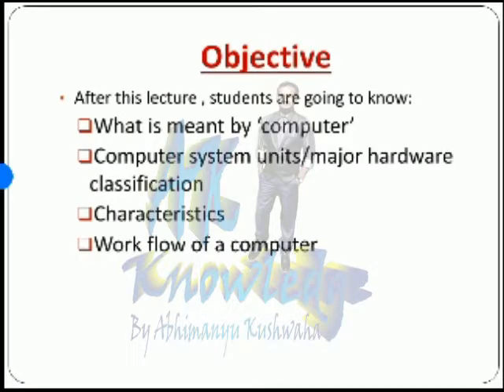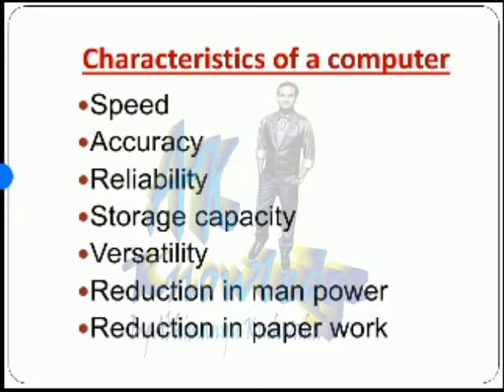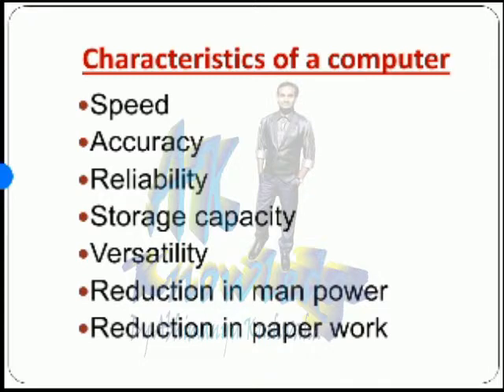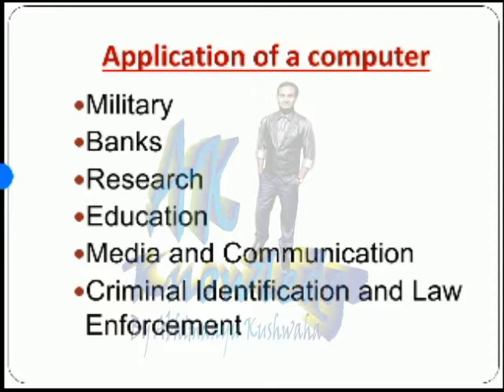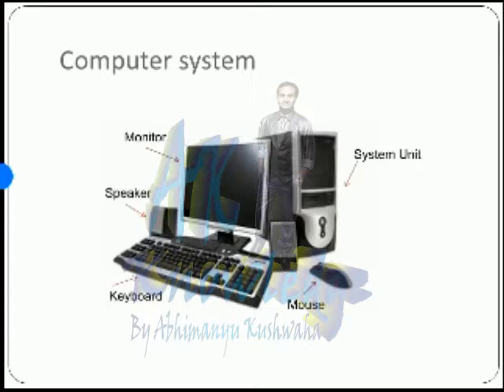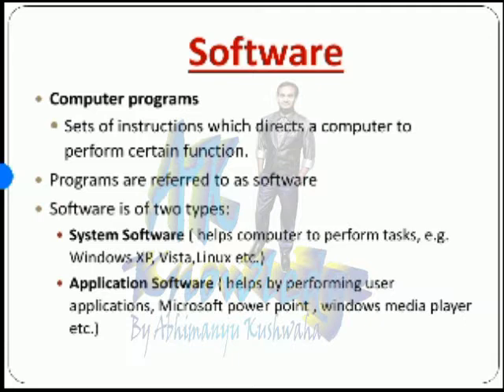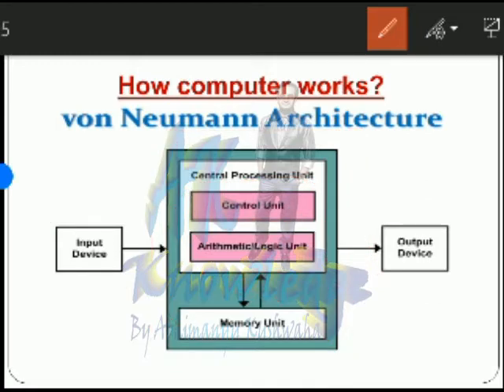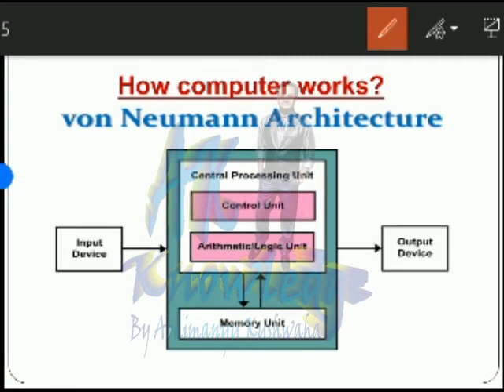Computer System in English(Part #1)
In this Lecture you will learn the following topics
1. What is Computer?
2. Computer System
3. Characteristics of a Computer
4. Limitations of a Computer
5. Application of a Computer
6. Components(Hardware & Software)
7. Functions of a Computer
8. The Basic Organisation of a Computer
9. Von-Neumann Architecture